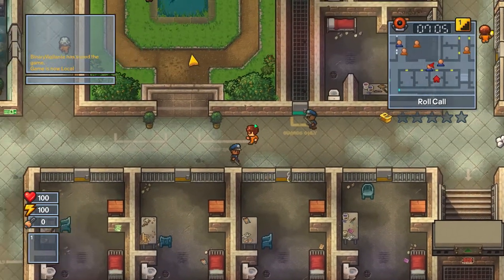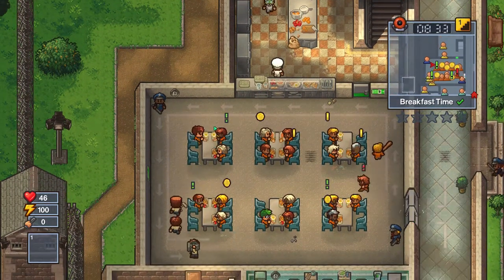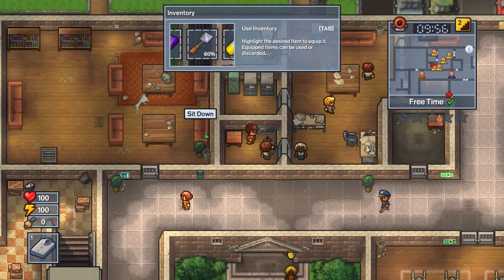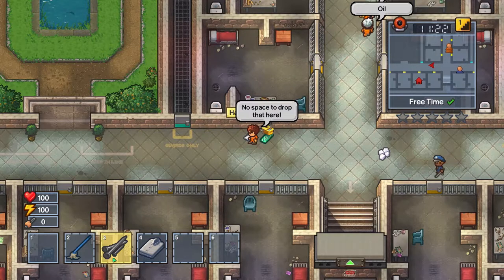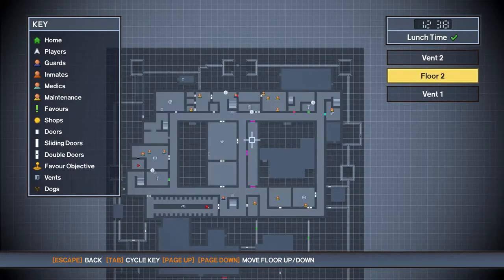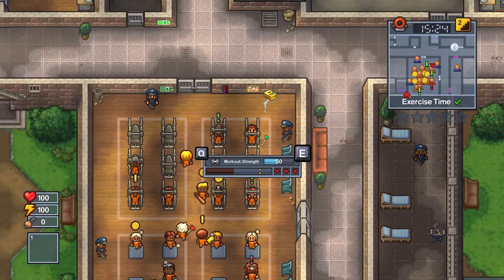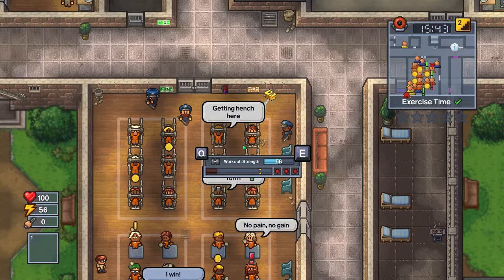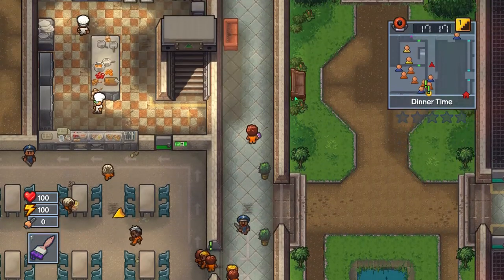The Escapists 2 Let's Play | E03 | Getting a job!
In this episode, we are still just kinda looking around the prison getting to know all the different places. I do get a job and I also accept a few quests that we should try and complete next episode!